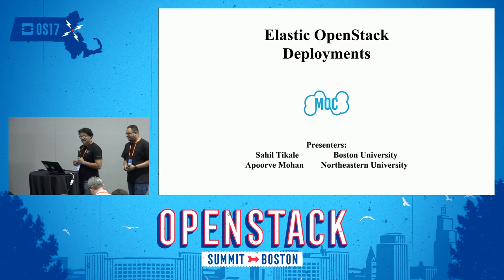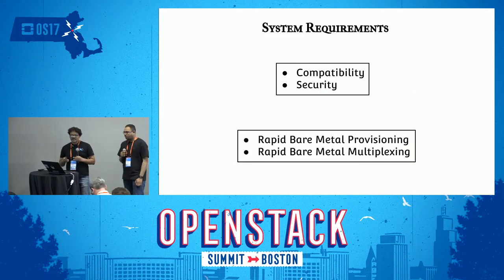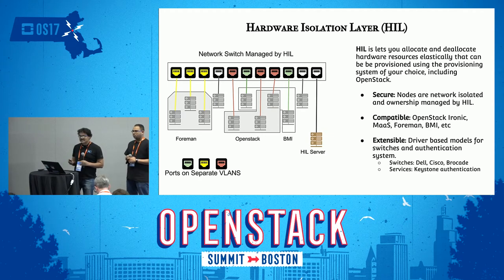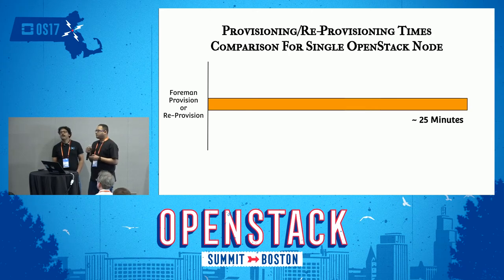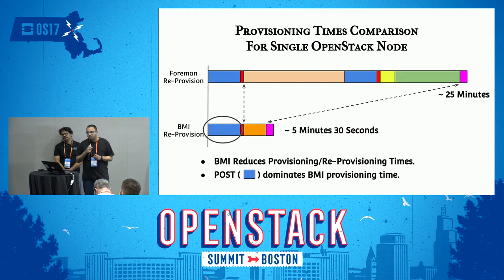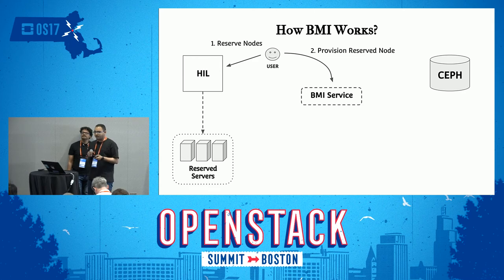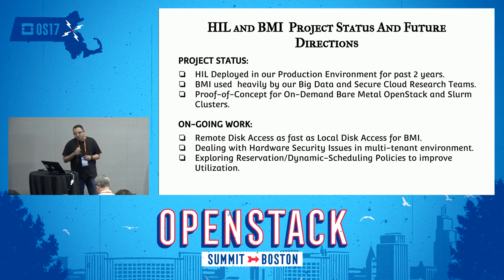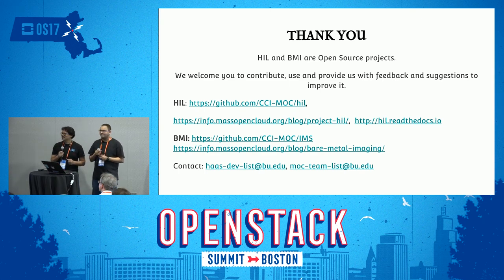Elastic OpenStack Deployments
Applications hosted on OpenStack can scale on demand, but OpenStack deployments are generally static; scaling a deployment up or down typically requires tedious manual intervention. Automated OpenStack provisioning solutions like MaaS, Packstack, FUEL, etc. are geared towards one-time installations where the associated hardware is used only for OpenStack services throughout its lifetime. As a result, the barrier to a company that wants to use OpenStack internally is high, involving a potentially